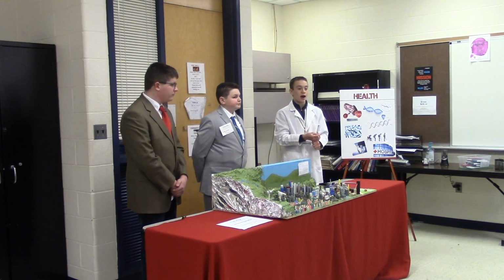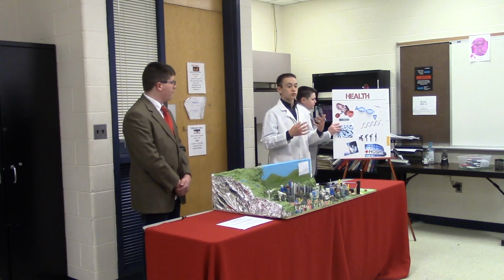Future City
Thank you guys for coming and watching the Future City video. In this video it shows what our trip was like. Hopefully you enjoy the video.

Link Here

STEM Twitter: @PerryMS_STEM
Editor's Twitter: @dt_west2002

We work hard at theses videos so we are very thankful that you are able to visit us and watch our videos.

If you have and school appropriate video ideas please don't be afraid to contact the editor/filmier to help him out.